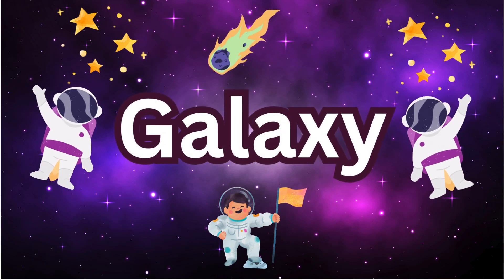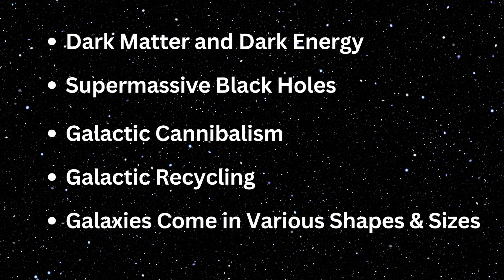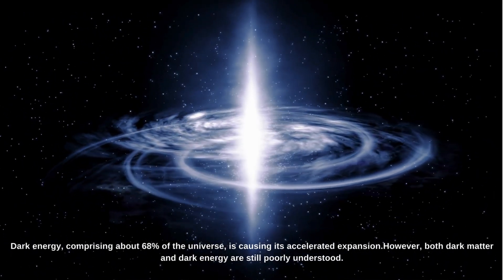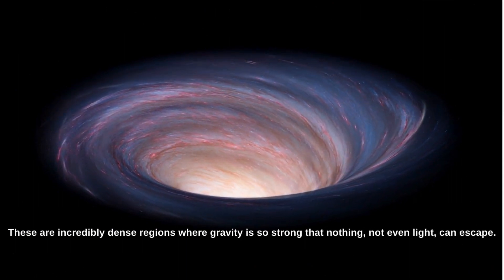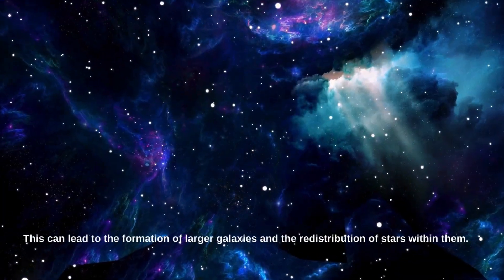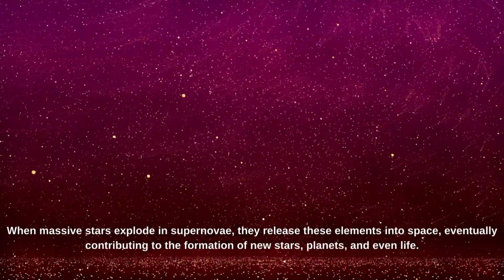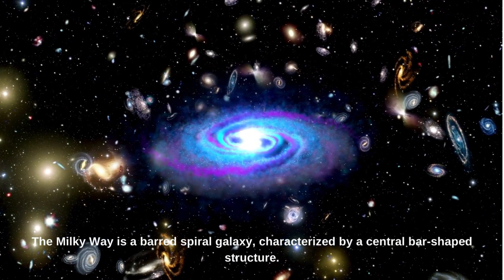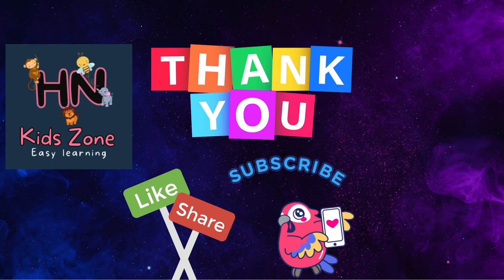Space galaxy|Explore Our Galaxy with 3d animated video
"Welcome to HN Kids Zone Easy Learning! We're on a mission to make learning fun and accessible for children of all ages. Join us as we explore a world of educational content designed to ignite curiosity, foster creativity, and help kids excel in various subjects. Our engaging videos cover a wide range of topics, from math and science to art and storytelling. Let's embark on a journey of easy and enjoyable learning together!

Galaxies, immense cosmic structures, exhibit diverse shapes, from spirals to ellipticals, each housing staggering numbers of stars and often black holes at their cores.
They play a pivotal role in shaping the cosmic web, forming clusters and super clusters interconnected by vast cosmic voids.
Galaxies generating elements crucial for life through stellar processes like supernovae explosions.
Their gravitational dynamics contribute to the formation and evolution of the universe.
the elusive dark matter, continues to be a forefront challenge in astrophysics.